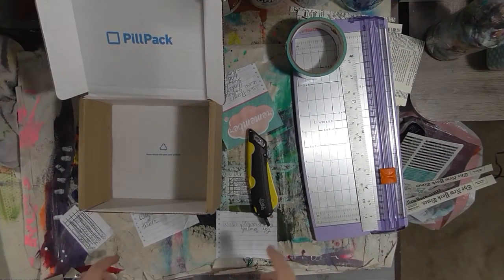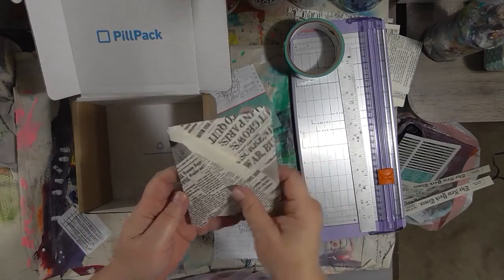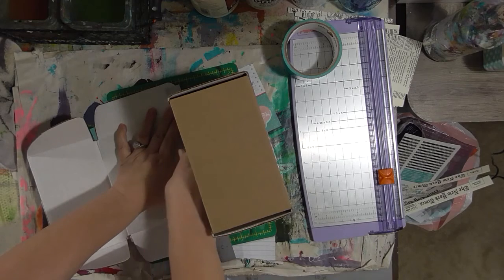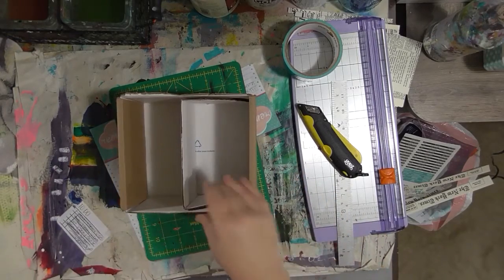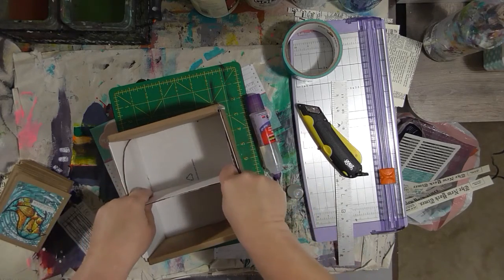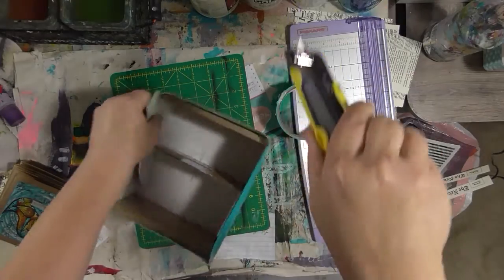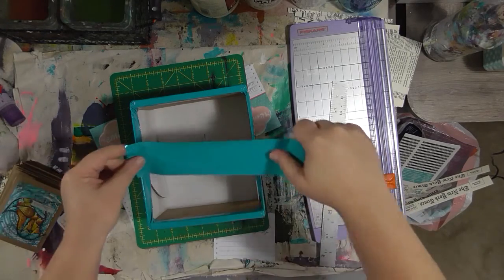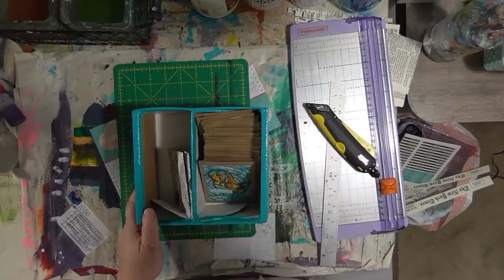Notecard Storage Box